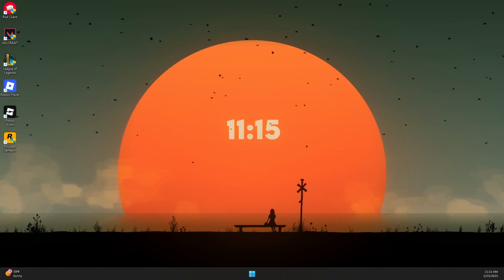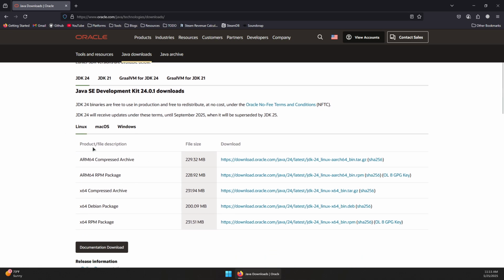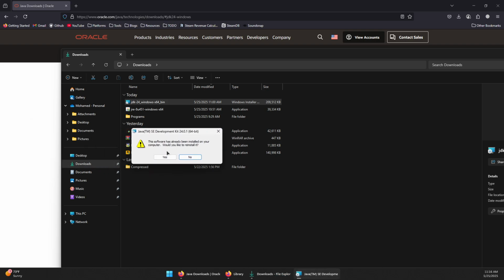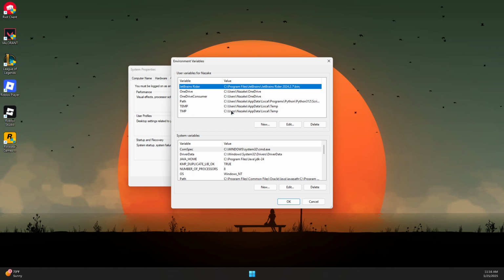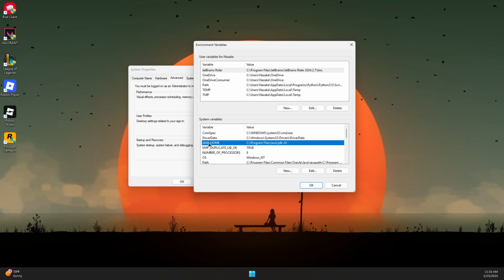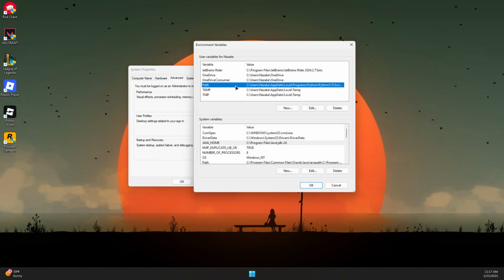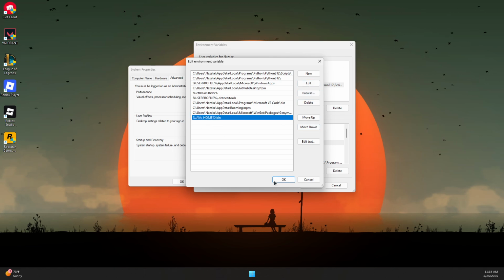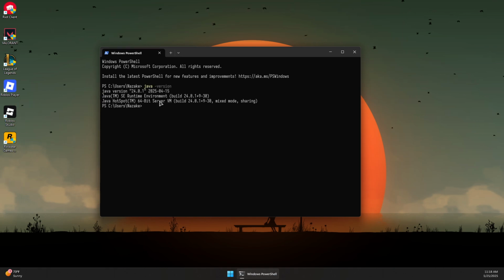How to Record Only Audio in OBS Studio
Learn how to configure OBS Studio to record only audio, perfect for podcasts, voiceovers, or music recordings.